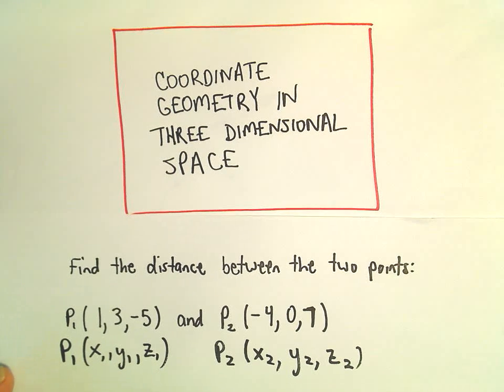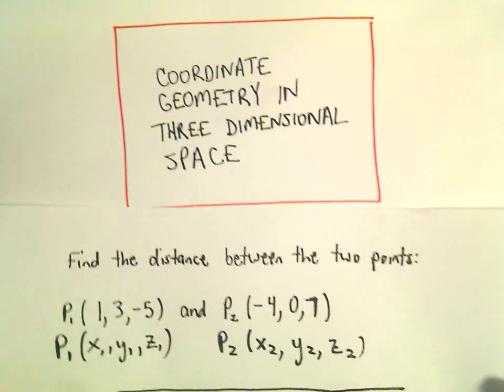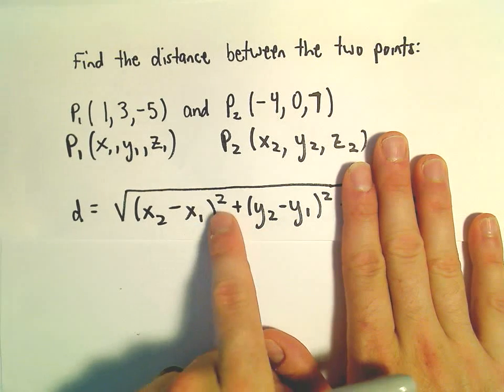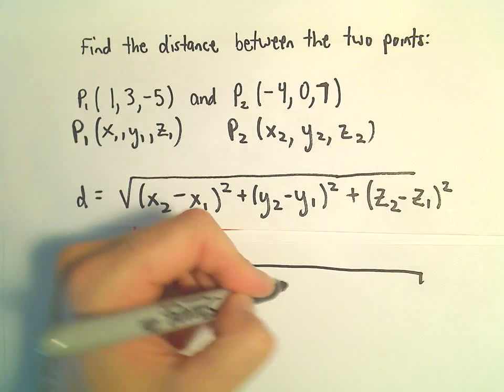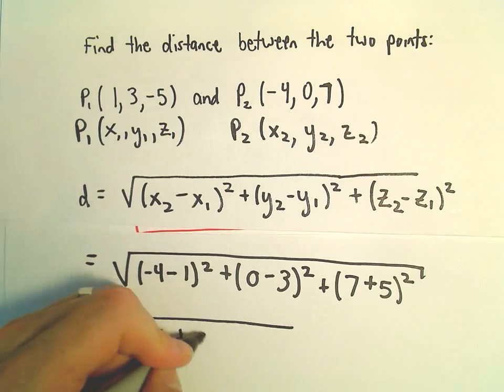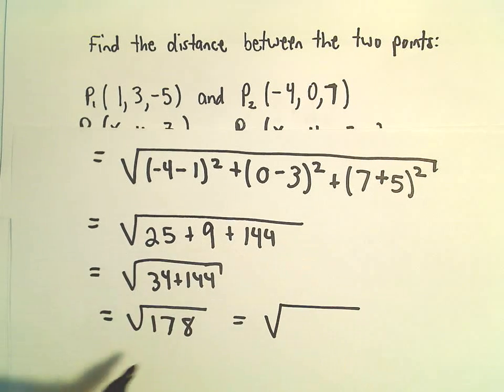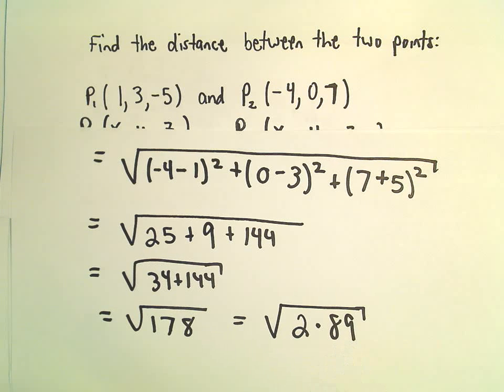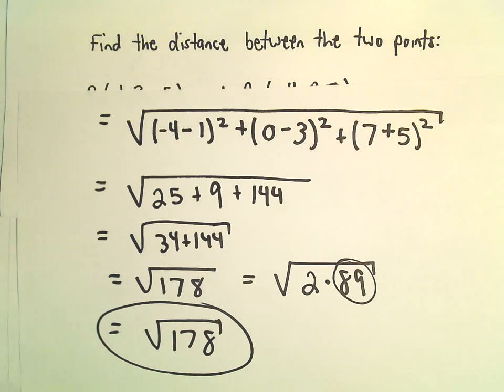The Distance Formula in 3-Dimensions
You da real mvps!   $1 per month helps!! The Distance Formula in 3-Dimensions. In this video, I show the formula to find the distance between two points in 3-dimension space.  It is just a slight extension of the 2d case, so it will be hopefully easy to remember!